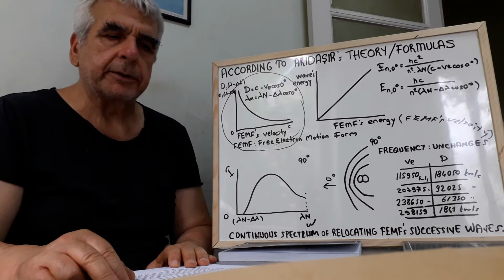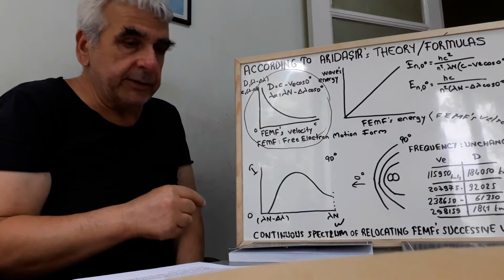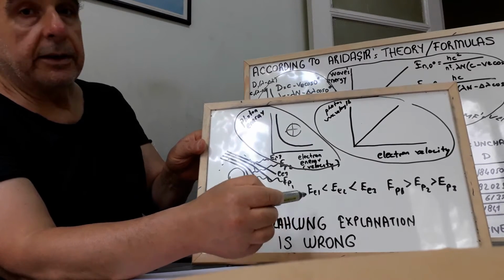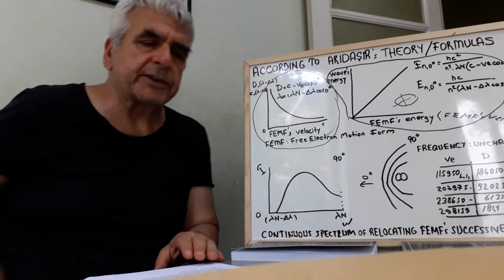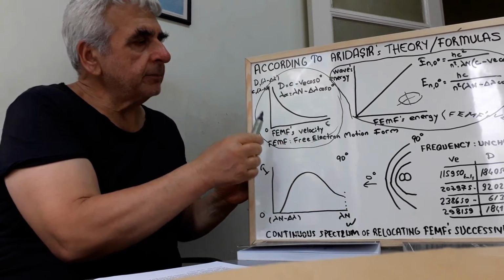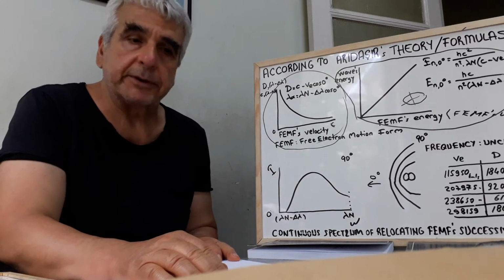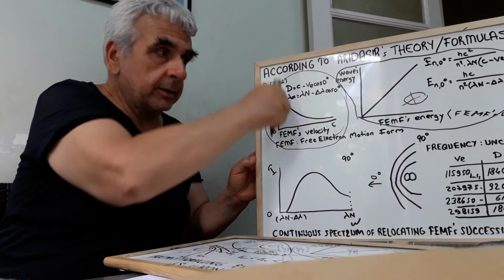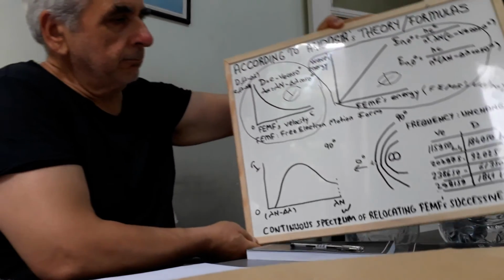ARIDAŞIR's Continuous x-Ray Spectrum Explanation VS Wrong Bramsstrehlung Explanation of Physics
ARIDAŞIR's Continuous x-Ray Spectrum Explanation VS Wrong Bramsstrehlung Explanation of Accepted Physics
- ARIDAŞIR’s New Explanation of x-ray Continuous Spectrum Versus Wrong Bremsstrahlung Concept and Accepted Explanation
kuramıma ve formüllerime göre
according to my theory and my formulas
1. According to my theory and my formulas
The energy of successive waves that are produced and propagated by FEMF(Free Electron Motion Form), is directly proportional to EMF’s kinetic energy(electron’s velocity):
Point(Touching) Energy (En,0˚=hc²/n².λN.(c-vecosα) or En,0˚=hc/n².(λn-∆λcosα)) of the EMF’s (electron motion form) successive waves in the direction of relocating electron motion form’s motion (I pointed this direction as 0˚), is directly proportional to EMF’s velocity.
 Whereas, according to accepted physics and its Bremsstrahlung explanation, the energy of a photon that is emitted by an electron is inversely proportional to this electron’s kinetic energy.
2. According to my theory and my formulas,
Successive wave velocity and wavelength are inversely proportional to electron motion form’s velocity. If FEMF’s velocity approaches the c, successive wave’s velocity approaches zero in the direction of FEMEF’s motion, and in these conditions, there is a continuous waves graph, but if the FEMF’s velocity exceeds the speed of light(this is possible), continuous spectrum vanishes and wave jets occur.
D=c-vecosα,  λα=λN-∆λcosα
Whereas according to accepted physics and its Bremsstrahlung explanation, the speed of the photon emitted by an electron doesn’t change while the electron’s velocity decreases, and the wavelength of the photon emitted by the electron is directly proportional to this electron’s velocity.
3. According to my theory and my formulas
For continuous spectrum,
Successive waves wavelengths are variable and frequency is constant for in motion (relocating) FEM, λα=λN-∆λcosα, frequency is constant
And successive waves velocities are variable and frequency is constant for in motion (relocating) FEM, D=c-vecosα, frequency is constant
Whereas according to the accepted physics and its Bremsstrahlung explanation, for continuous spectrum, c is constant and there is a different frequency for each different wavelenGth.
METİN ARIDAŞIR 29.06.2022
51 st video